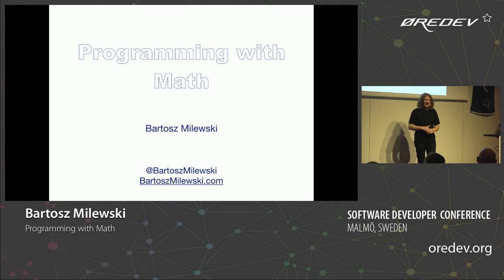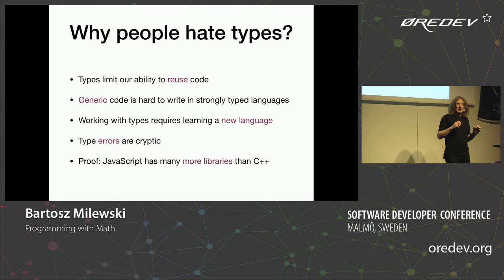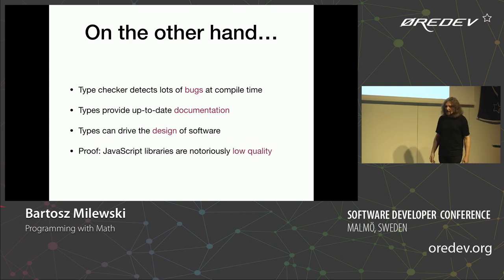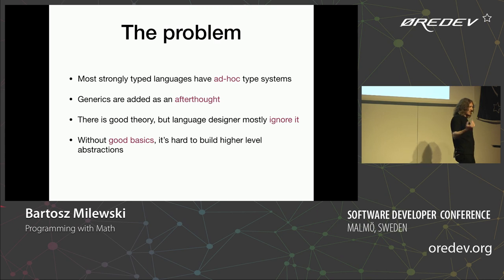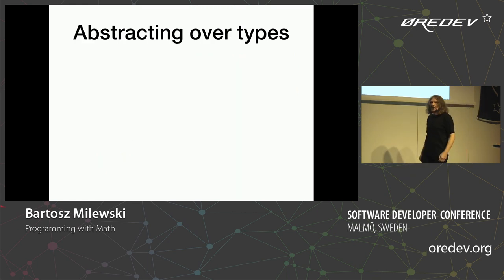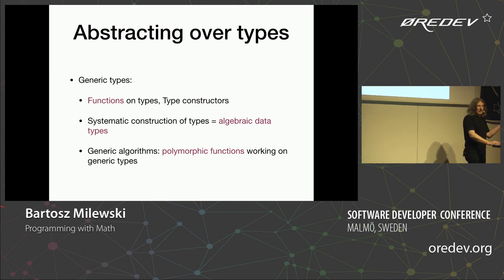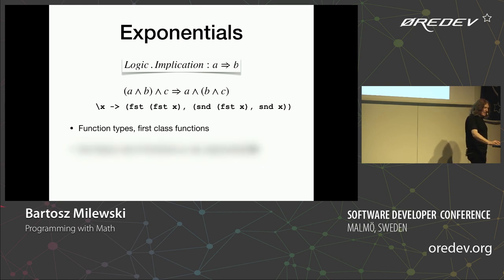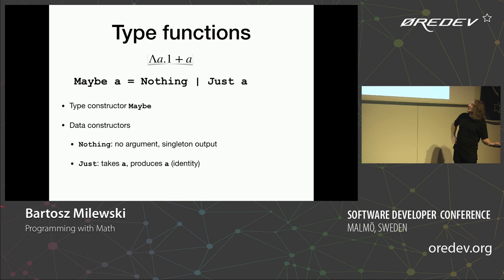Bartosz Milewski - Programming with Math | Øredev 2018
As programs are getting more complex, it's time to go back to basics, to the old well tested approach to complexity called mathematics. Let compilers deal with the intricacies of Turing machines. Our strength is abstract thinking. Let's use it!